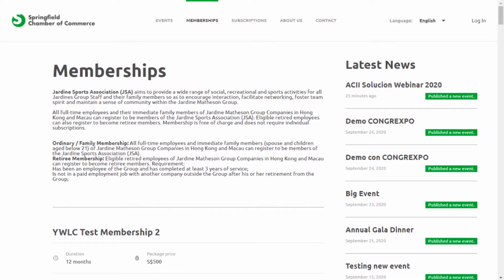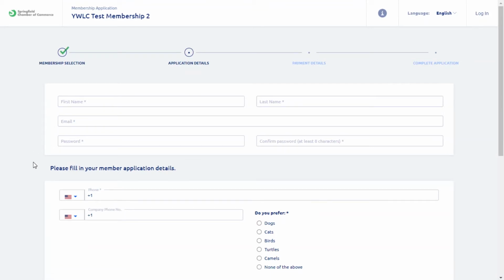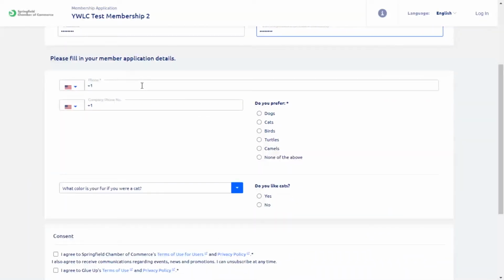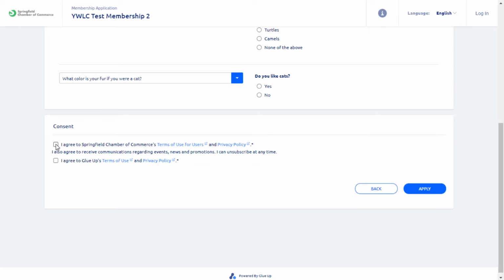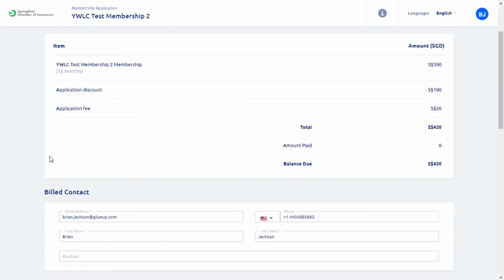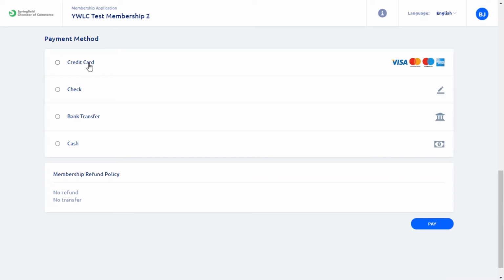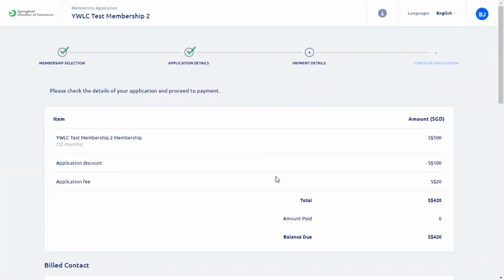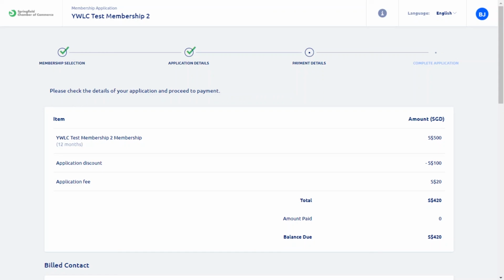Applying for a Membership | Glue Up Tutorial